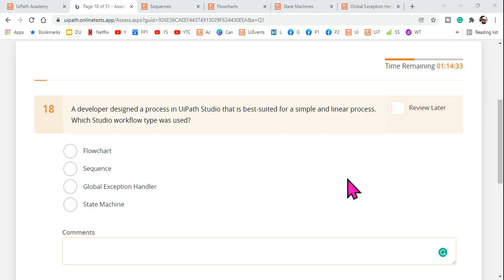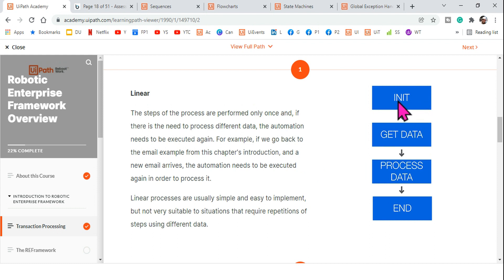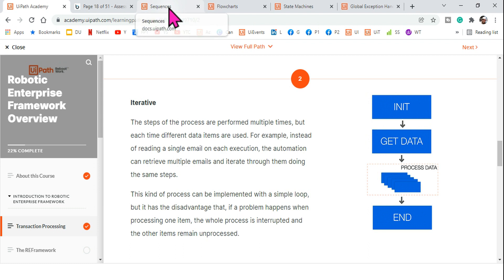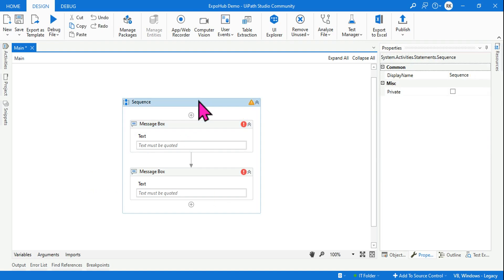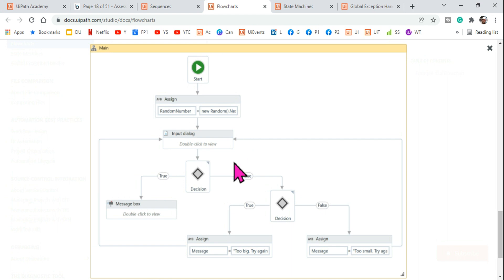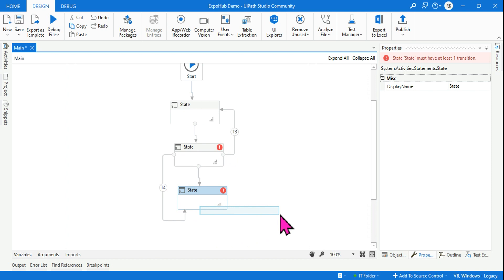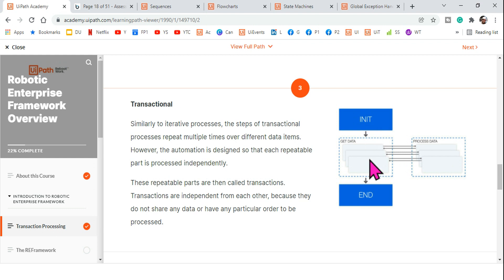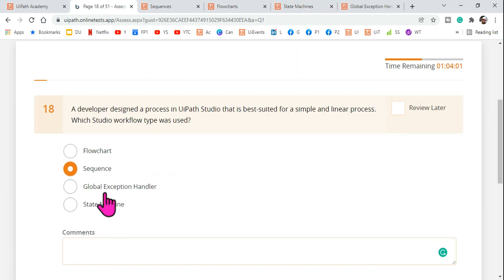UiPath Category of Processes: Linear, Iterative and Transactional Processes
We may categorize processes into 3 categories 1. Linear 2. Iterative 3. Transactional. Now we may look for a few examples of Linear, Iterative and Transactional Processes. Let us understand the question and go through a few examples of each process type.